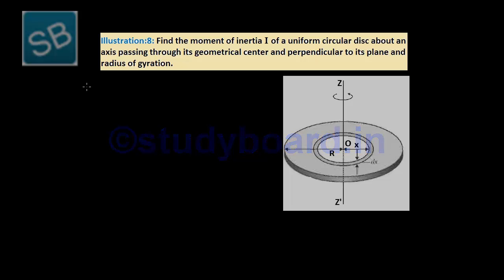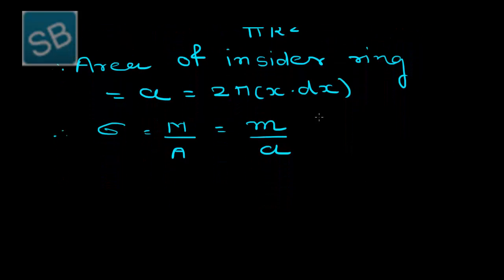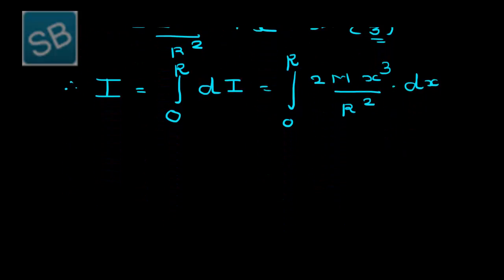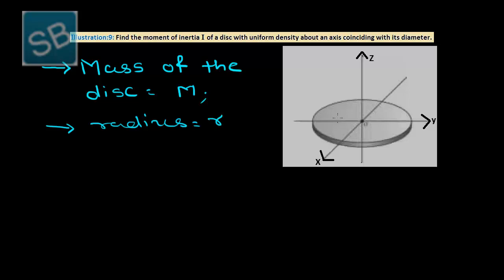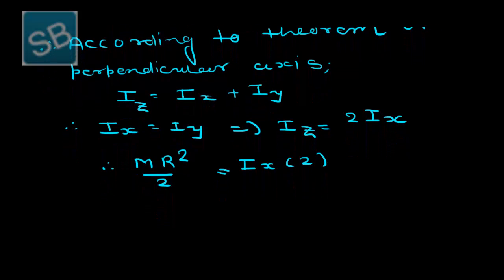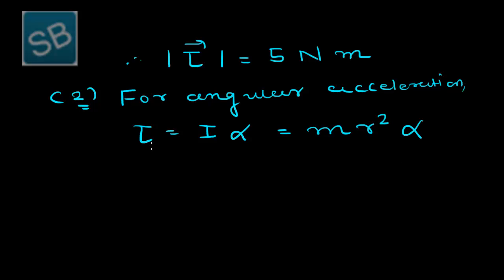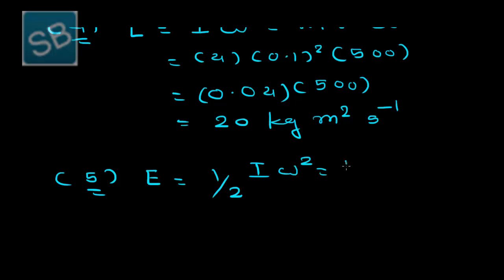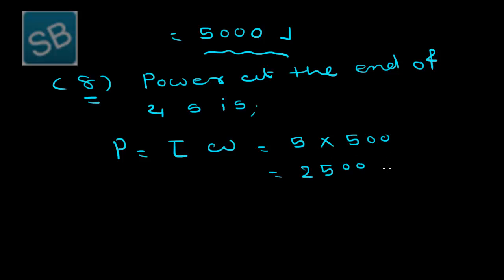18 Illustration 8 to 10